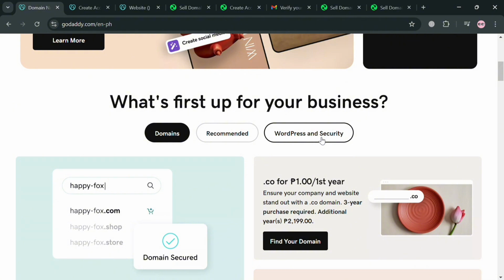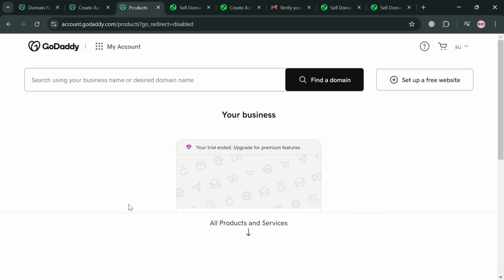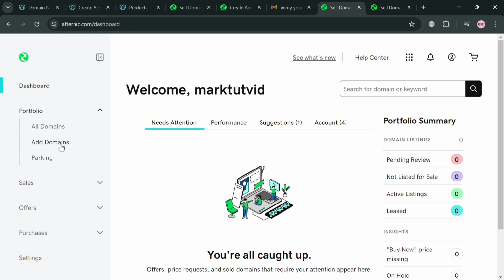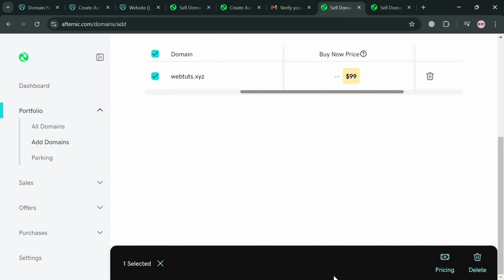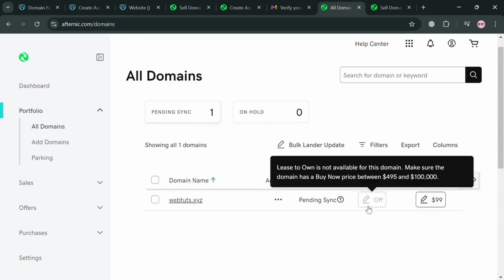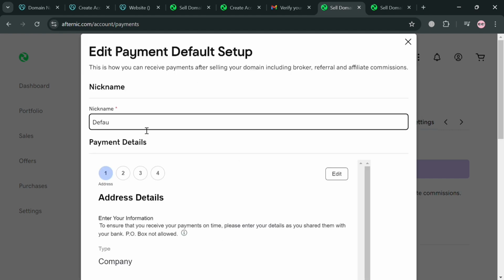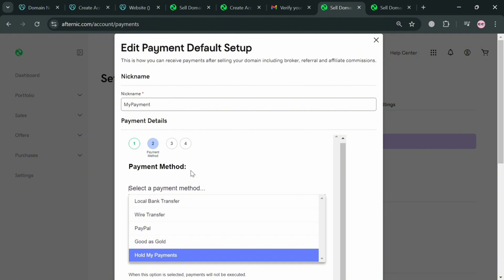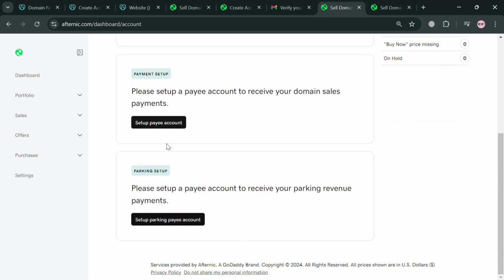How to Sell Domain on Afternic | Afternic Payment Setup Tutorial (2026)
In this tutorial we have shown afternic domain sale / afternic parking / afternic sell domain / afternic payment